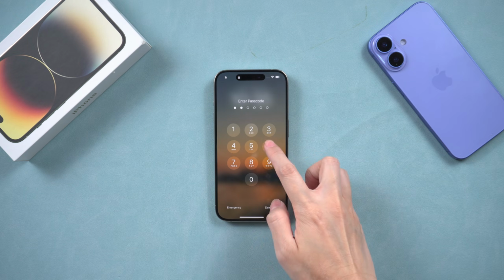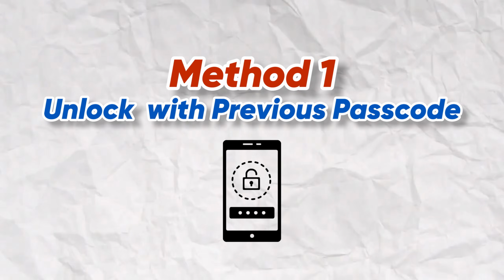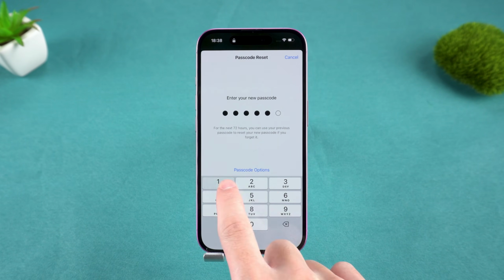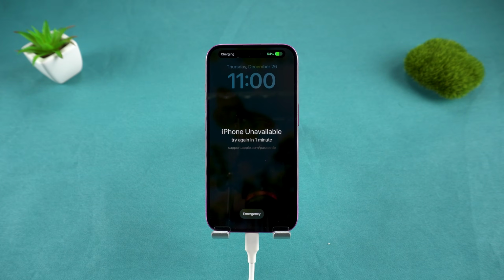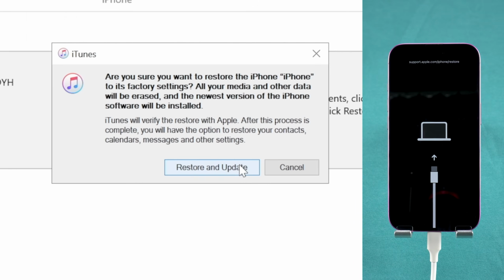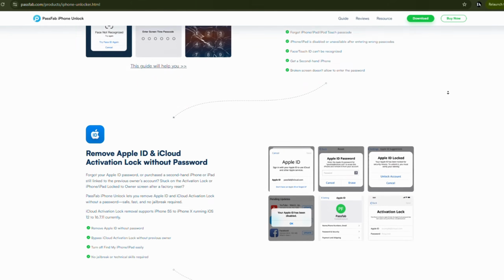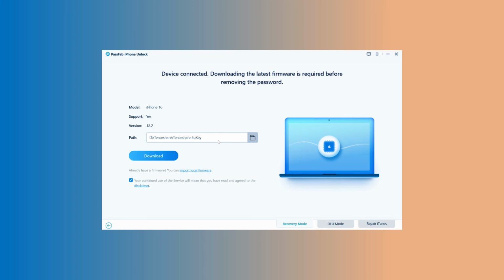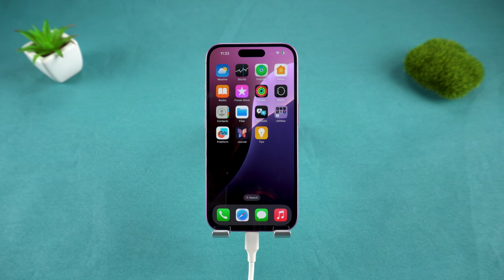How to Unlock ANY iPhone without Password and Face ID? Fatest Method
Locked out of your iPhone and can’t remember the passcode or use Face ID?

In this video, you’ll learn how to unlock any iPhone without a password or Face ID in just minutes. This step-by-step guide walks you through the entire process, making it easy even if you’re not tech-savvy.

🔓This method is useful if:
You forgot your iPhone passcode
Face ID or Touch ID is not working
Your iPhone is disabled after too many failed attempts
You bought a second-hand iPhone that’s locked

📃Related Article:
Fast & Easy Ways to Unlock iPhone 17 Without Passcode

📖Related Guide:
How To Use PassFab iPhone Unlock

⚠ IMPORTANT NOTICE:
2. PassFab iPhone Unlocker will erase all content and settings from the device just like iTunes.
3. You can restore your device from a backup after the unlocking if you have backups stored in iCloud or your computer.
4. PassFab iPhone Unlocker is unable to obtain access to credentials, compromise personal data or cause serious harm to others. Do not try to violate YouTube community guidelines.

Social Media